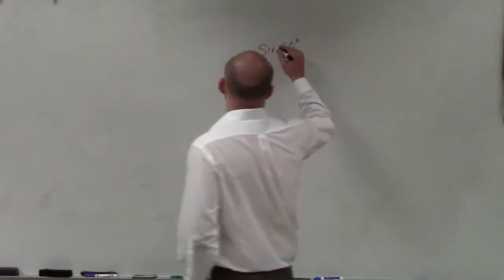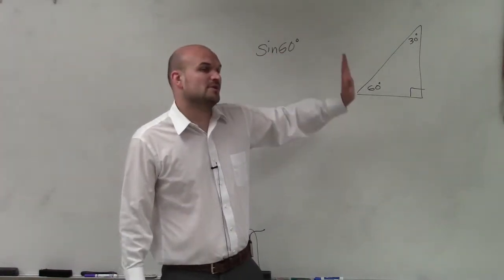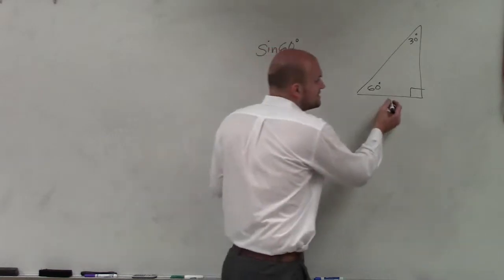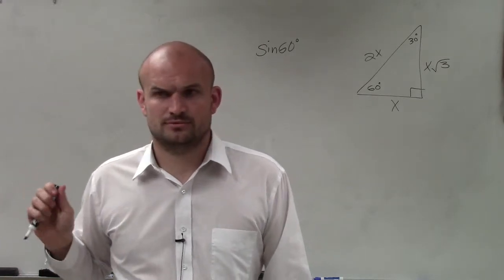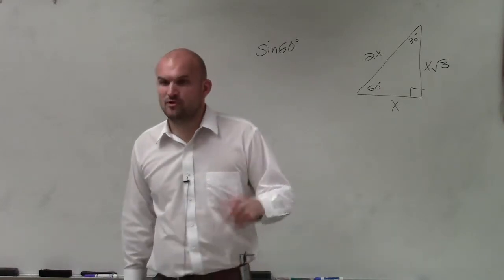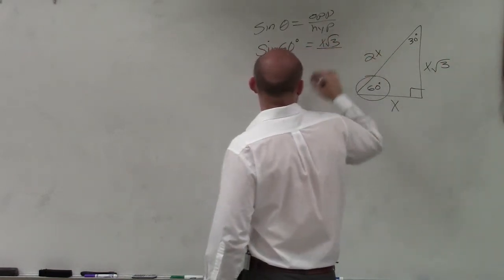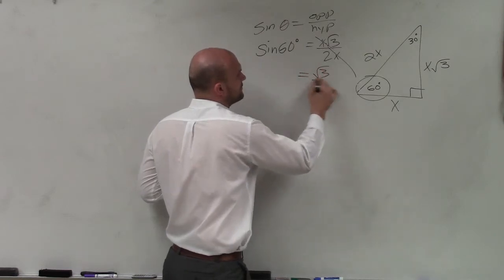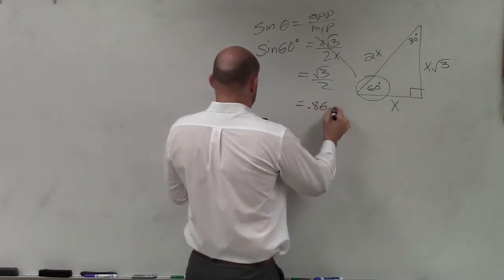How to evaluate for sine of 60 degrees using special right triangles